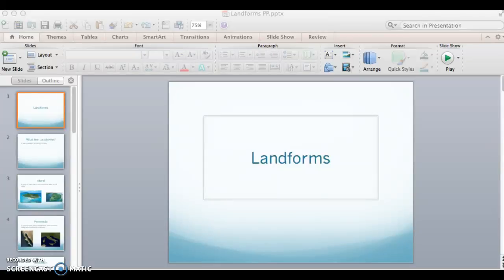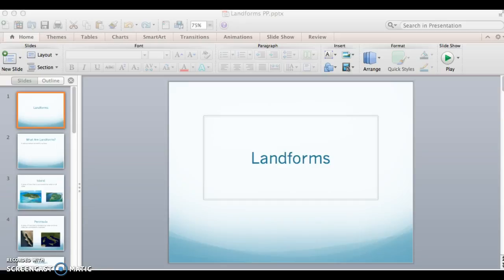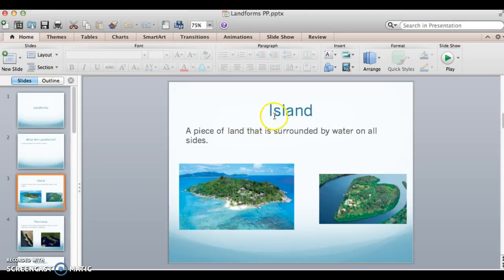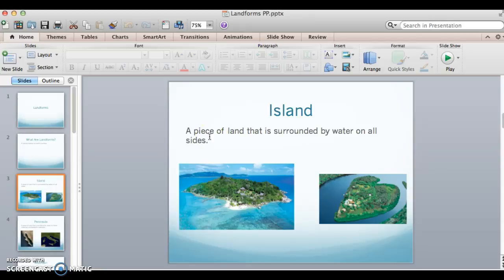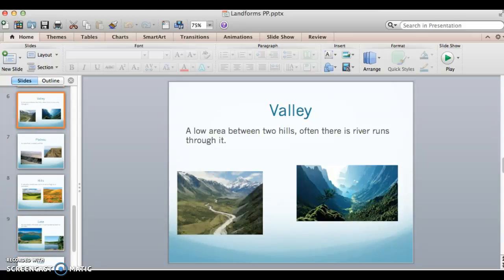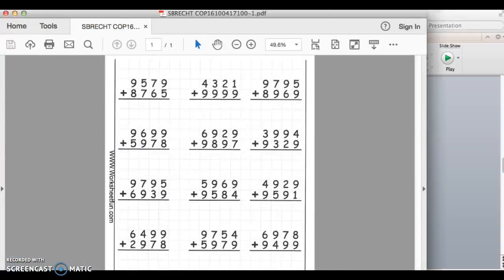Module 6 - Accessability Evaluation